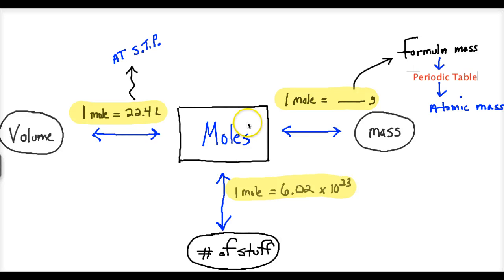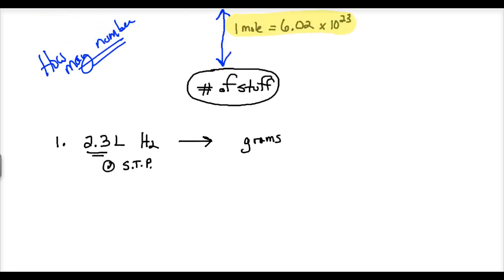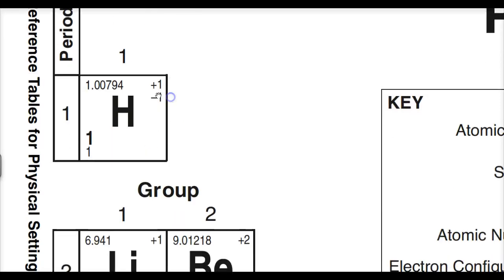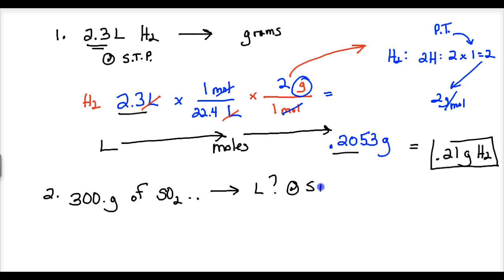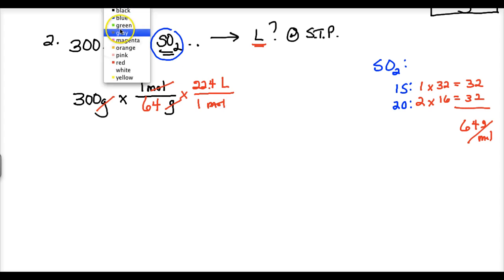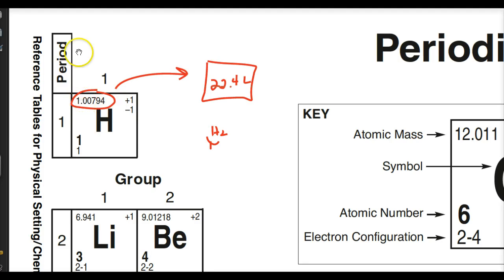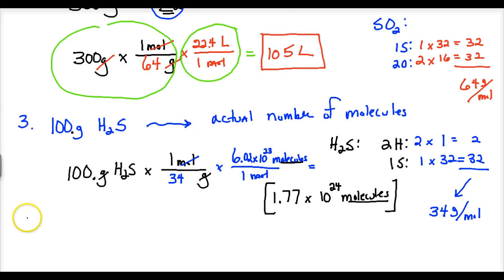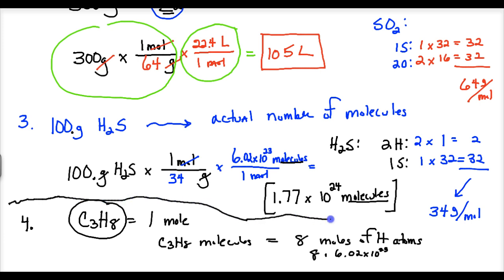lecture 1.22 - Conversion through moles